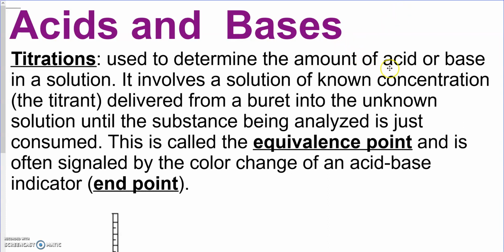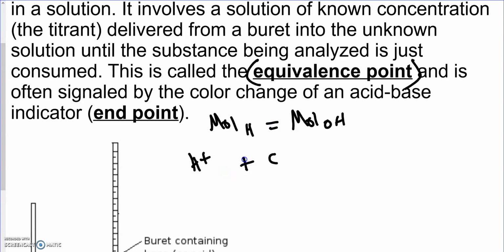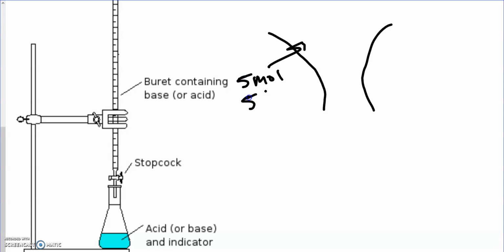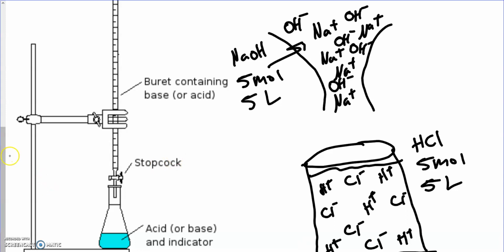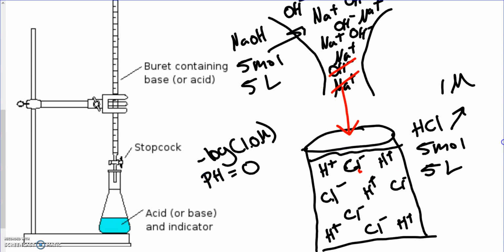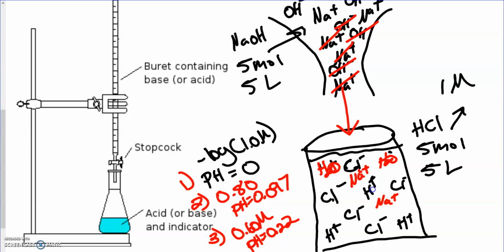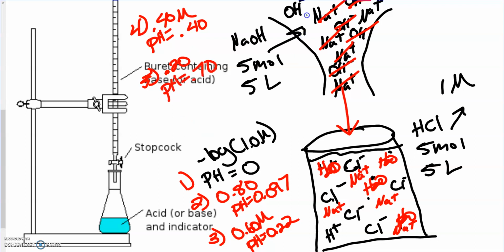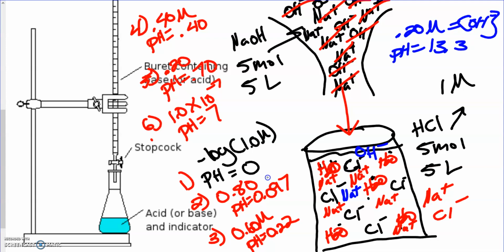12 Titrations Intro Part 1